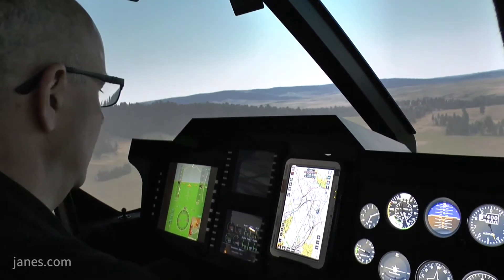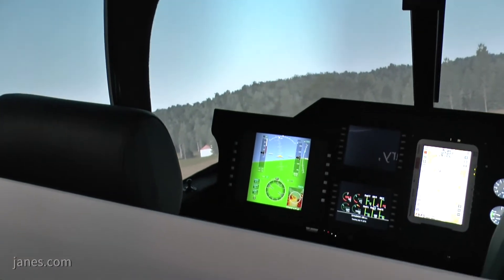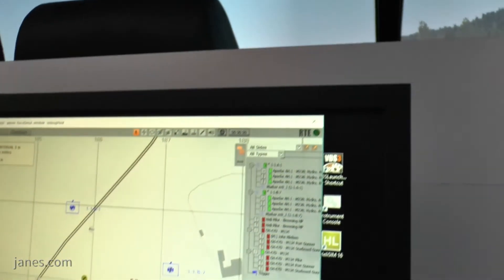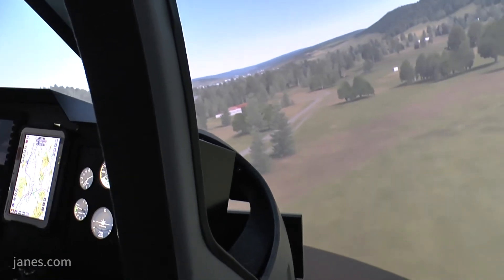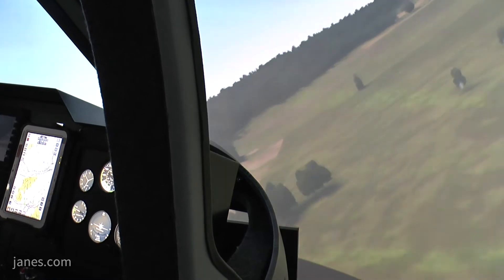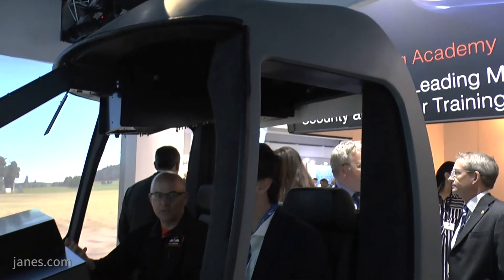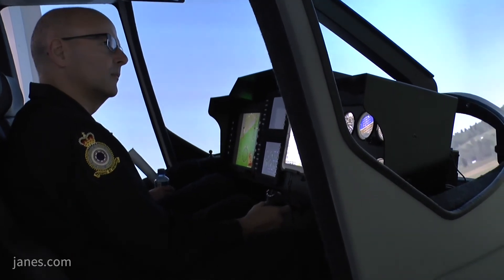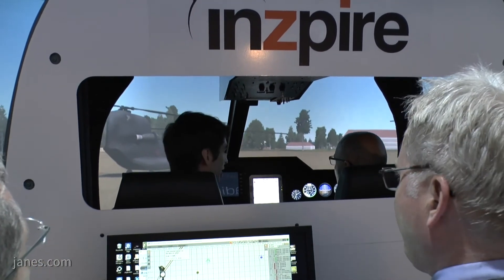Farnborough 2018: Inzpire's Targeted Fidelity Simulator (TFS)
Jane's talks to Inzpire at Farnborough 2018 about their Targeted Fidelity Simulator (TFS) which provides a training solution for fixed wing aircraft, helicopters and unmanned systems.